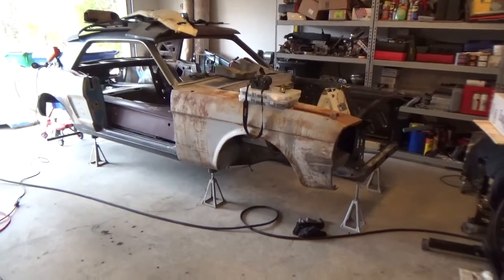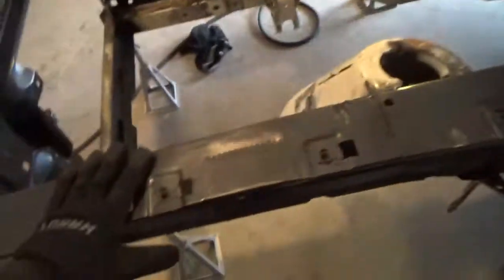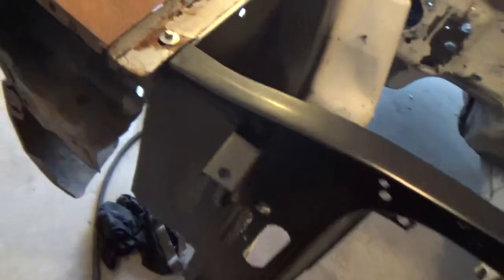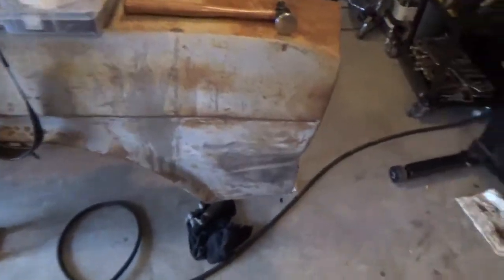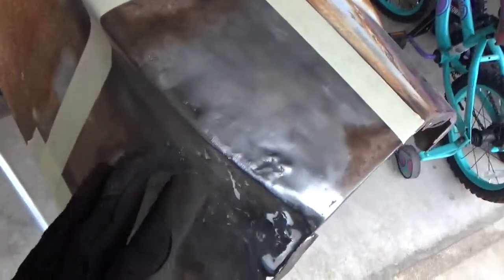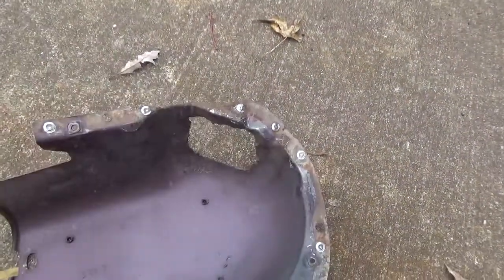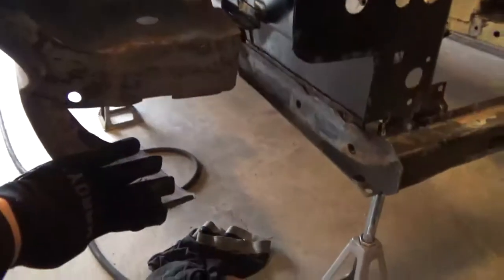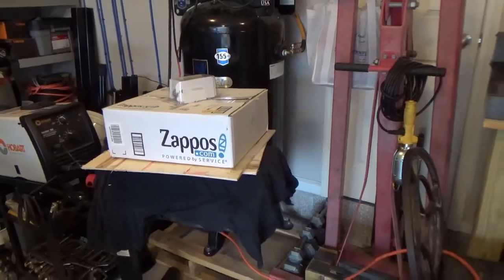1966 Mustang coupe update - engine bay done, moving on to fenders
An update on the restoration of my 1966 Mustang coupe. I'm done replacing the engine bay sheet metal as of a few weeks ago. I'm moving on to address the fenders and other exterior sheet metal.